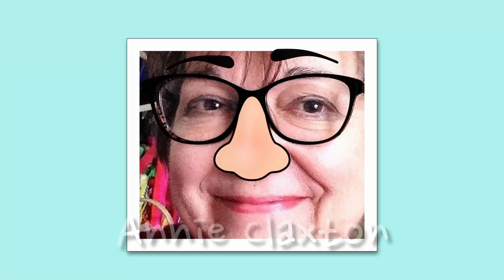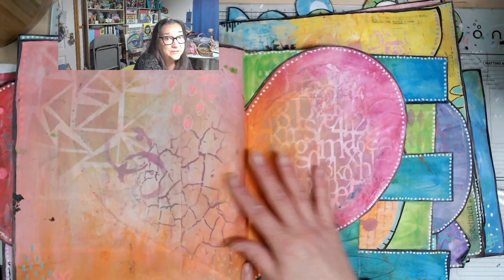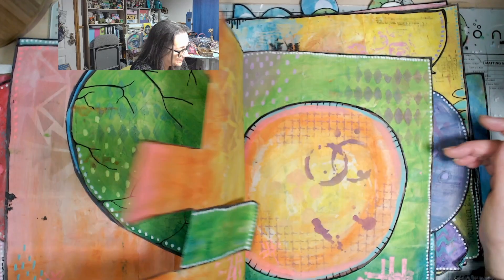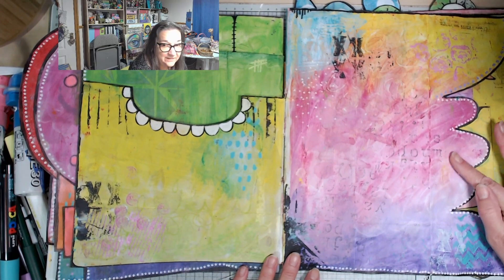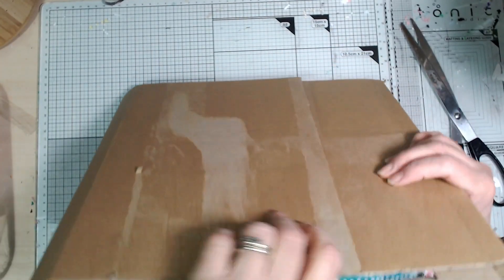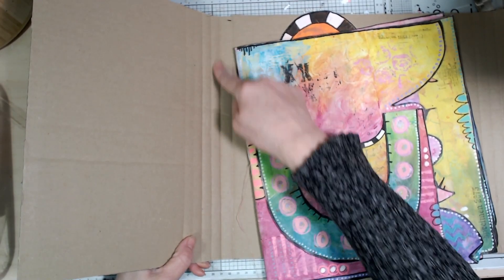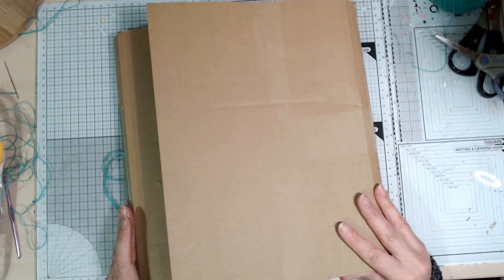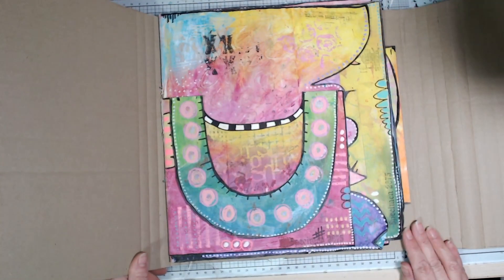My Big Fat Rubbish Book - creating the cover and stitching in the signatures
Another important step in making my quirky art journal made of recycled packaging - this time, I'm using a cardboard box to make a base for the cover (I'll decide how to decorate it later).

Next time, I'll be adding some interactive elements, then it will be ready for some Frankenstein dolls!

If you create something inspired by this project, I'd love to see it - please share it on the Arty Farty Annie Group on Facebook -